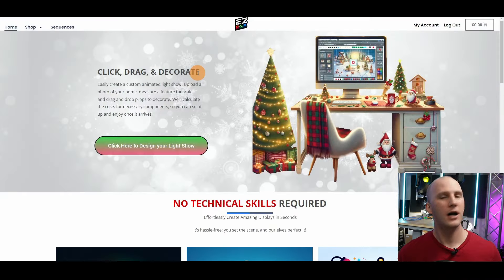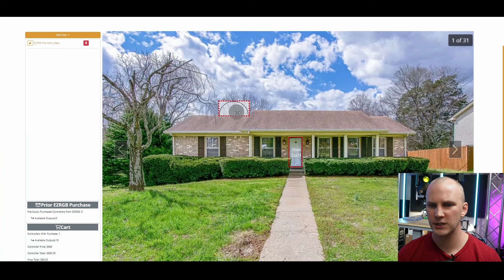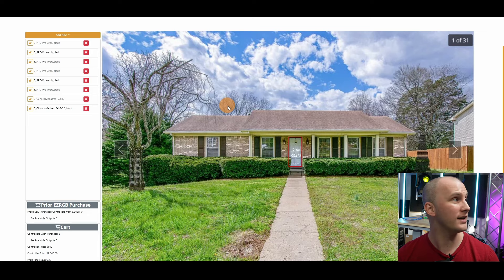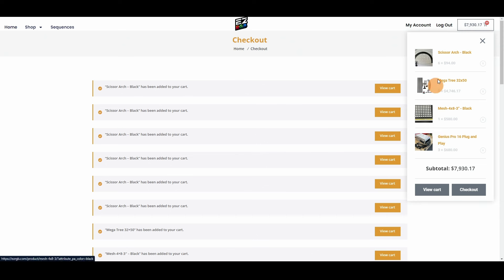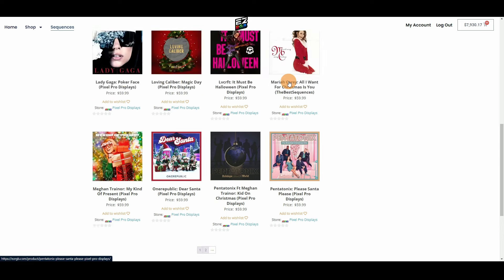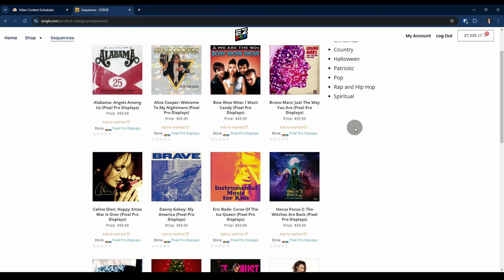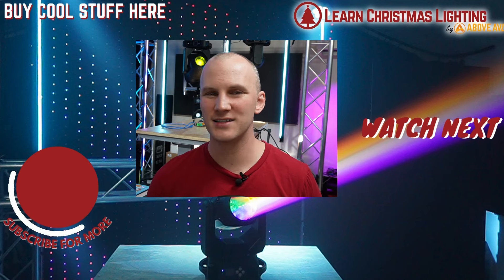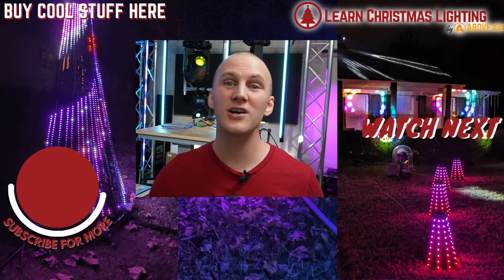EZ RGB - Is it Worth it to Build Your Display with Their EZ Designer?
"Click, drag and decorate" - can you really build out a whole light show without a computer or special software? How does EZ RGB's EZLayout website work, and is it worth the cost? Let's find out!

Video Specs:
Video Shot on Sony ZV-E10
Microphones Spec:

-David

00:00 Introduction
00:08 What is it?
01:07 How does it work?
01:47 Some flaws it has
02:07 Adding Props
03:08 How it works continued
04:13 Buying the props you used in your display
04:27 Preview what your display will look like
05:22 A few different ways EZ RGB can work
06:14 Is it worth it from a cost standpoint?
06:34 Cost
07:25 Should you buy everything from them?
08:16 Sequences
09:26 Is it worth it for the time savings?
09:31 Why would you choose it?
09:37 A key thing to remember
10:07 Are custom sequences from EZ RGB a lot more costly than the originals from PPD?
11:29 Is it worth it - wrap up
13:24 What do we like the most about it?
14:02 Closing